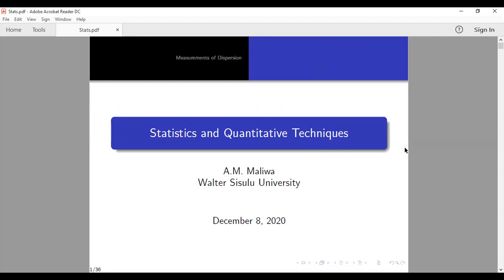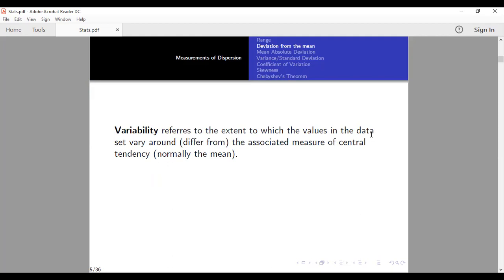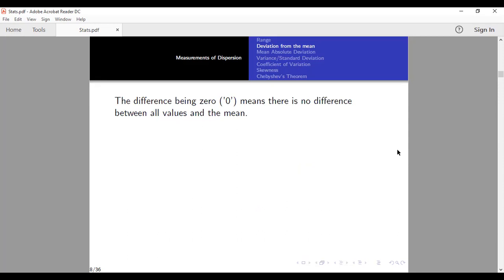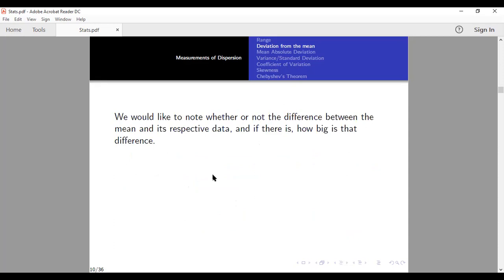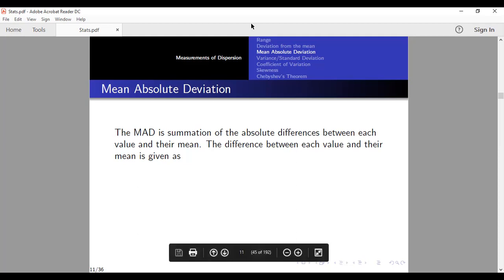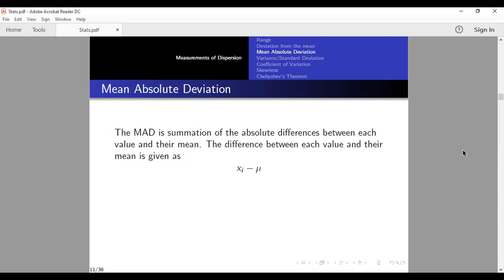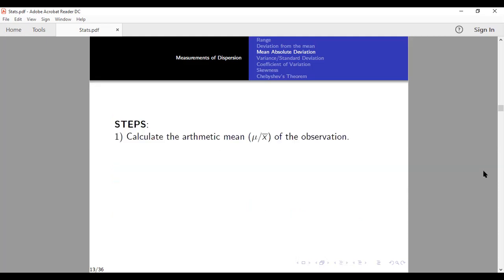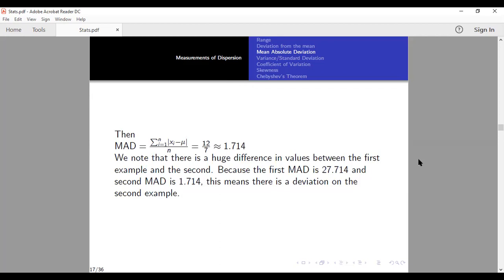Measurements of Dispersion Deviation and Mean Absolute Deviation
This video is an introduction to deviation and a simple example of Mean Absolution Deviation